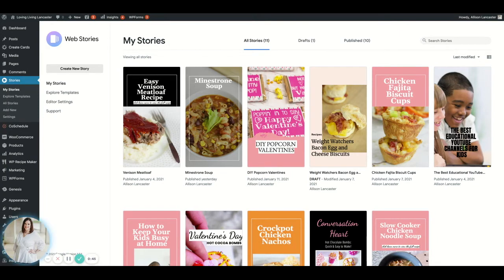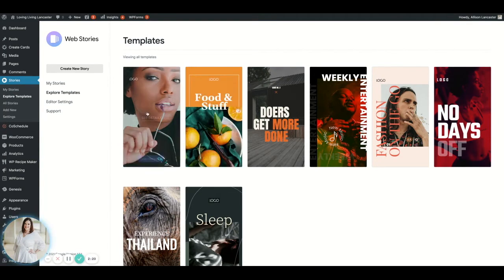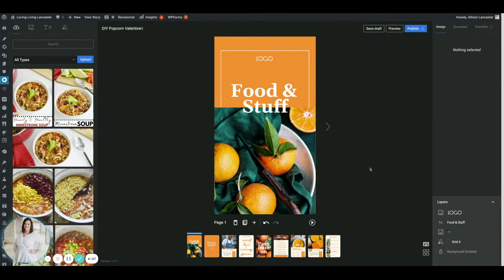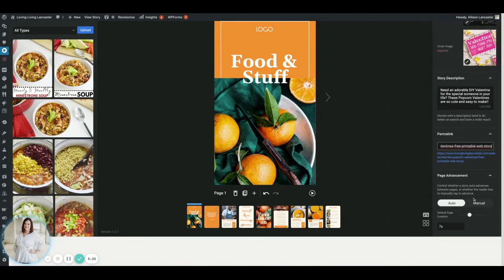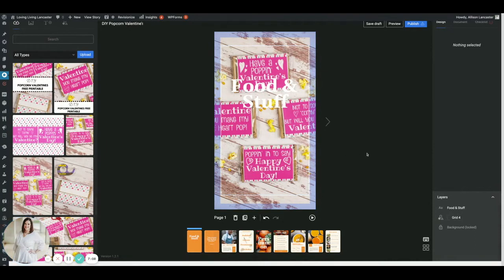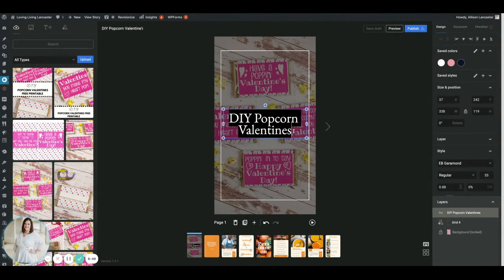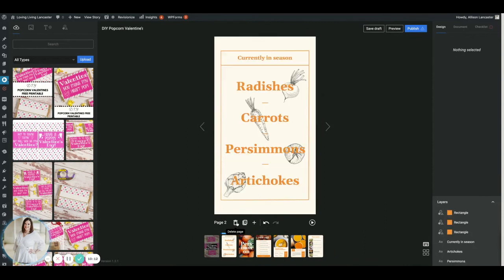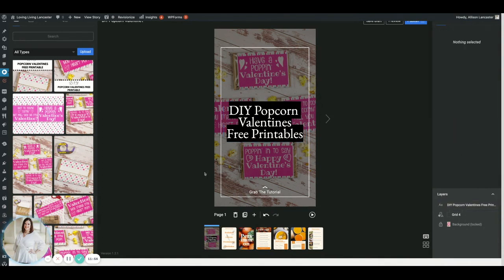How to Create Google Web Stories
Today, I'm sharing a tutorial for how to create Google Web Stories on Wordpress. They can of course be fairly time consuming to create, so if you watch this tutorial and decide you want someone to manage them for you, I would suggest checking out our Google Web Stories Management page!